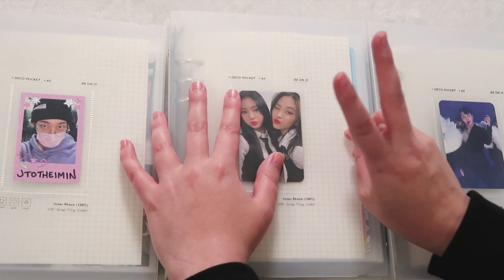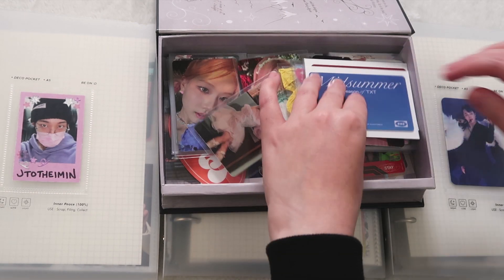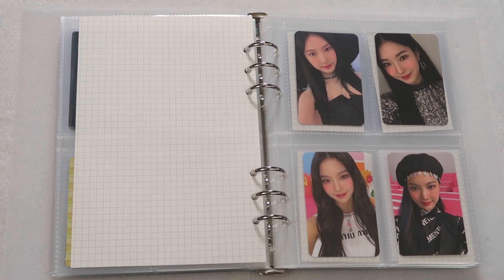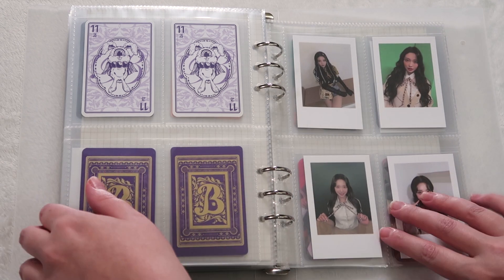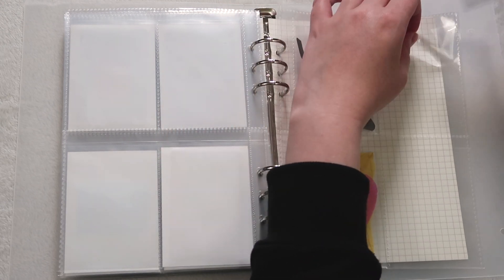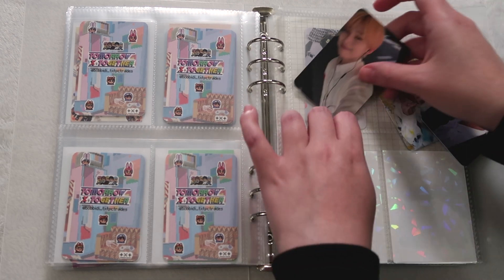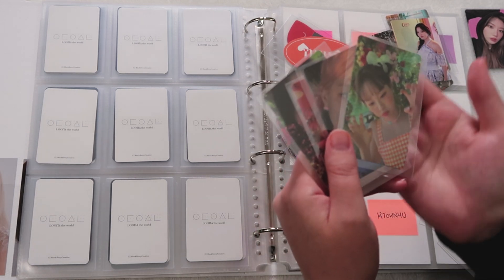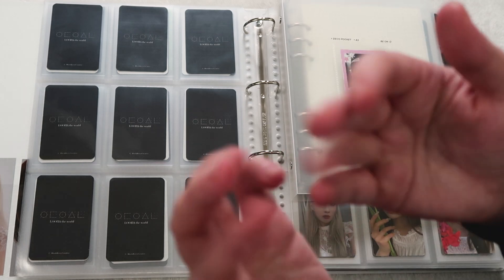☁️ organizing + storing new kpop photocards in my a5 mini binders | itzy, stayc, billlie, + loona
hello! i am finally starting my billlie haram photocard collection! i hope you enjoy seeing me sort + update my a5 mini binders - i really have so much to think about with the hybe collection // four page jimin, wonwoo, soobin, and sunghoon spreads -- but soon, i promise! and so many kpop binder updates to come! ♡

➽ amifa 4 pocket pages - from mercari japan / buyee
➽ amazon / 5mm Squared Inserts Paper A5 6 Holes Binder Grid Notepaper for Filofax Bullet Journals Diary
➽ Clear Dragon Shield Sleeves
➽ Broken Glass Gemstone Laser Matte Cards Sleeves

♡ other options:
durunaru (etsy store)

♡ "regular" 9 pocket kpop binder supplies:
➽ japan kpop sleeves on amazon japan
➽ Mini PC Sleeves (i have to trim)
➽ BCW 1-BG-56X87 Gaming - Board Game Sleeves
➽ andy jack ebay pocket pages

♡ timecodes ♡
00:00 - intro, kpop mini binders, supplies
02:55 - moo business cards // kpop freebies
05:28 - photocard sorting
08:44 - itzy ryujin photocards
10:34 - stayc isa photocards
13:05 - starting billlie haram photocard collection // mini a5 binder
17:10 - hybe a5 mini binder // jimin wonwoo soobin sunghoon
22:48 - miscellaneous kpop mini binder // friends freebies
30:18 - loona binder organization + sorting // kim lip chuu olivia hye

♡ discounts ♡
buyee (sign up using this link and get 2000 yen off your first order)

♡ collections ♡
bts - jimin, jungkook, + namjoon
seventeen - wonwoo + hoshi
txt - soobin + huening kai
enhypen - sunghoon + sunoo
loona - kim lip, chuu, + olivia hye
itzy - ryujin
stayc - isa